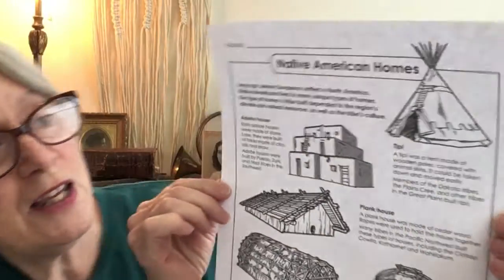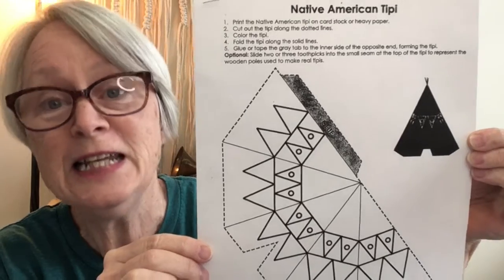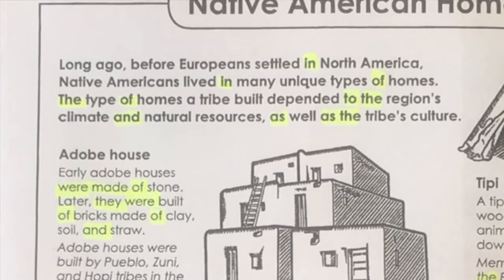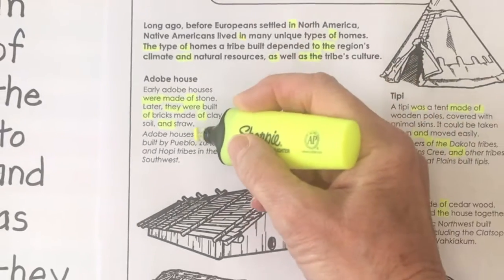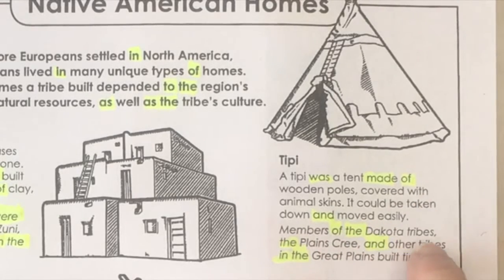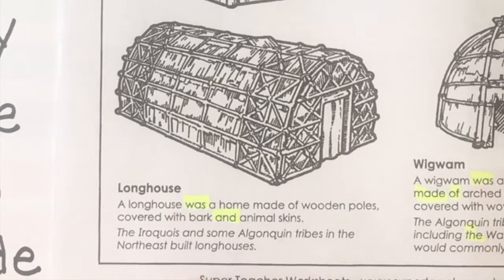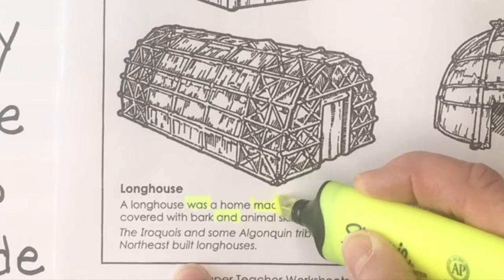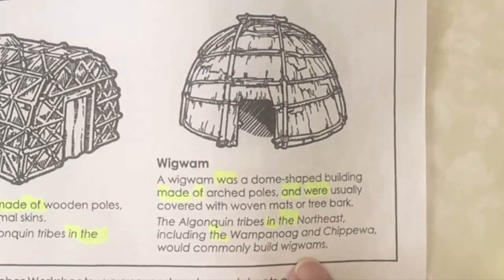Mrs Bowen Educational Native Americans Early Dwelling